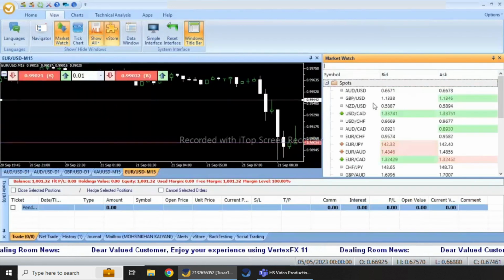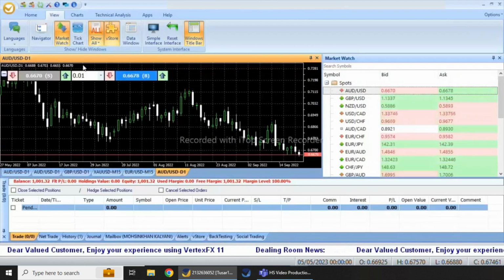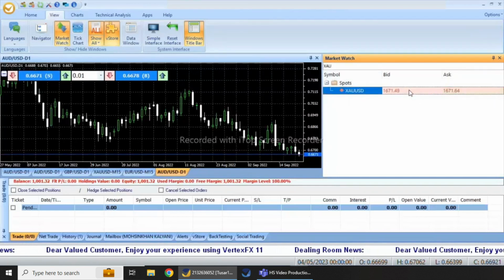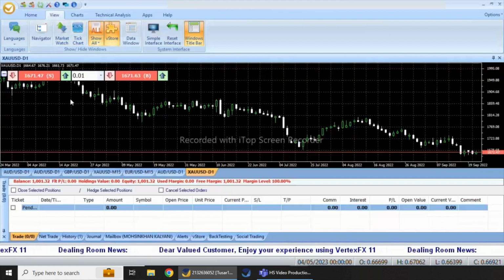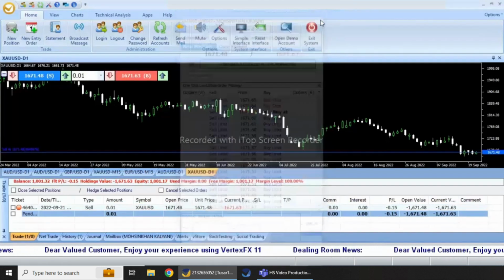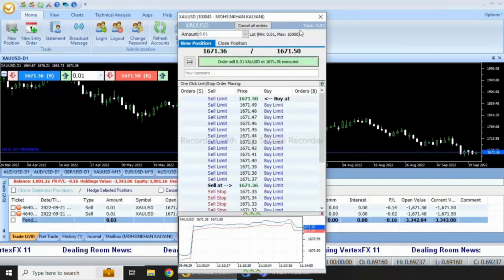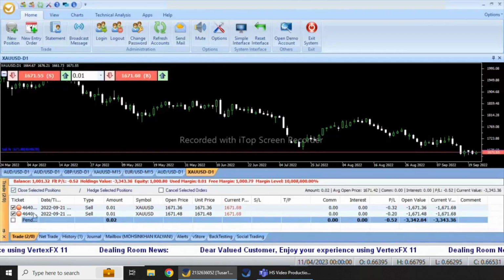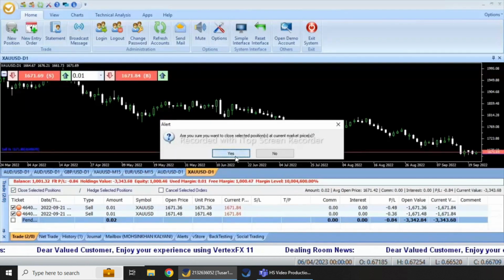VertexFX Client Terminal - How to use Market Watch (English)